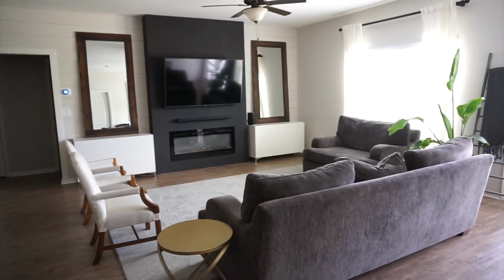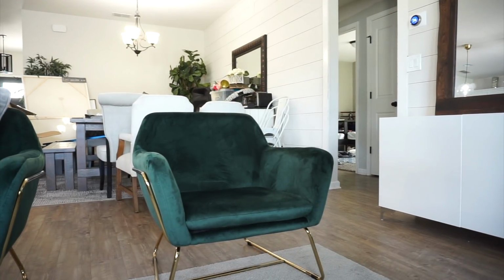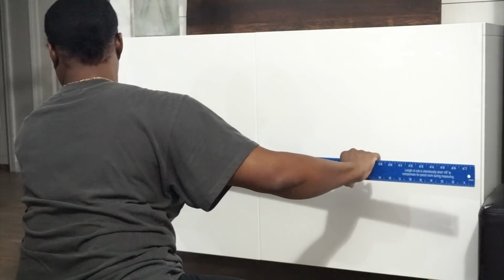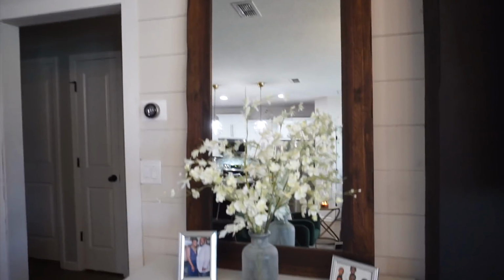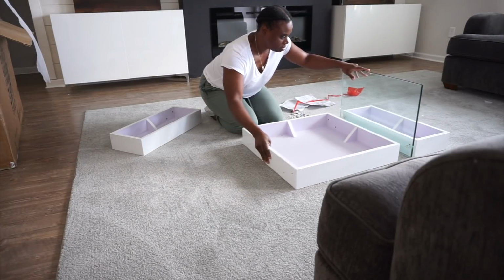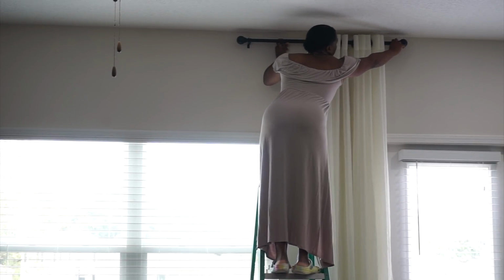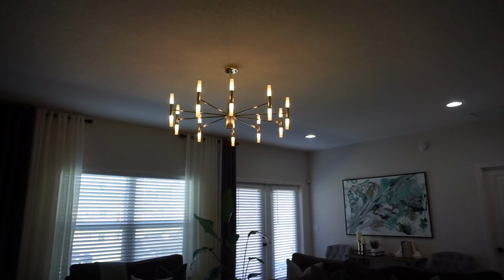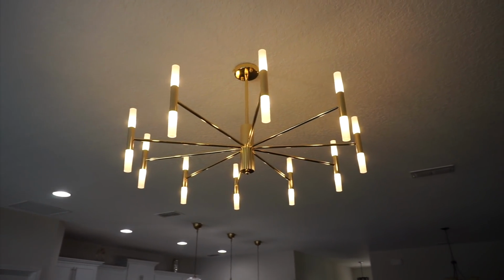Living Room Makeover 2020 | Goodbye Farmhouse Decor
This week on NeesieDoesiT It was time for a living room makeover so thats exactly what I did. Goodbye farmhouse decor.

Tune in every Tuesday at 1pm eastern for new DiyHomeDecor projects and room transformations.

Products Used In This Transformation
Velvet Throw Pillow Covers
9 foot Curtains
Coffee Table

Green Armchairs are no longer in stock on Overstock but here is the name of them just in case you want to search for them
keira velvet accent chair with metal base